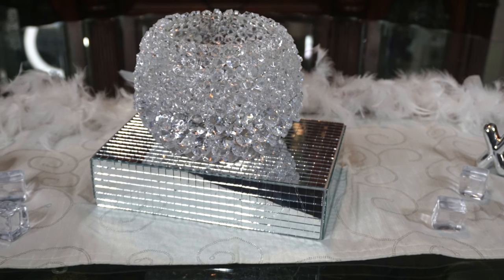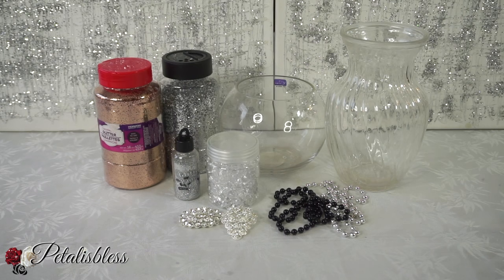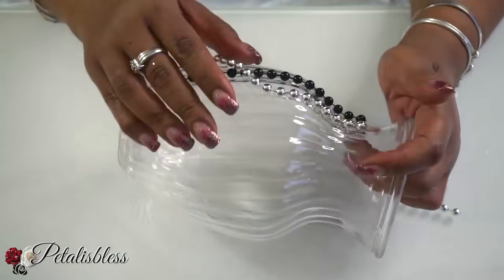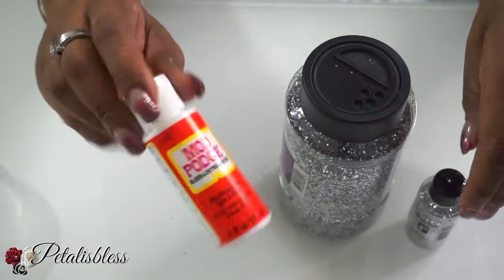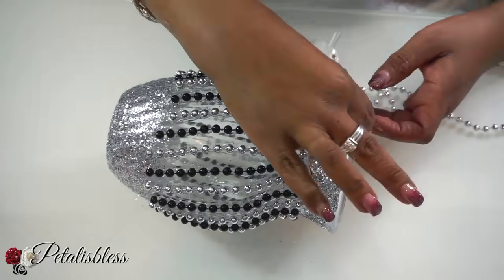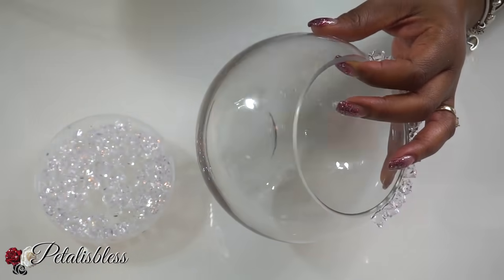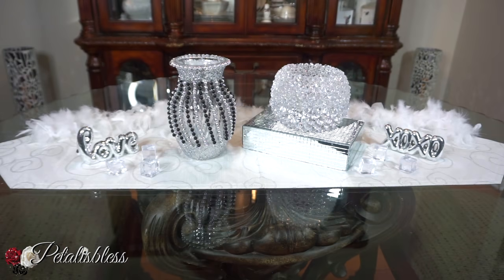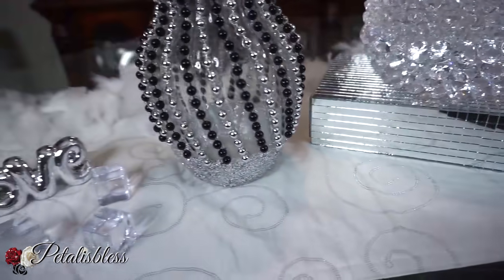DOLLAR TREE DIY | 2 QUICK AND GLAM DOLLAR TREE DIY HOME DECOR IDEAS TO TRY!!!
➤ What I Used For The Project: #1
+ 1 Glass Vase  (From Dollar Tree)
+ Silver & Black Beads  (From Dollar Tree)
+ Silver Glitter (From Walmart or Dollar Tree)
+ Mod Podge or Craft Glue (Must Dry Clear)
+ Foam Brush

➤ What I Used For The Project:#2
+ 1 Glass Vase  (From Dollar Tree or Dollarama)
+ 1 Large & Small Clear Stone Rocks  (From Dollar Tree)

I have permission to use this Tune done by my son Mokoohiggz
You can find his songs on his YouTube Channel Mokoohiggz
Here is the link:

This Tune is called...Sad Master